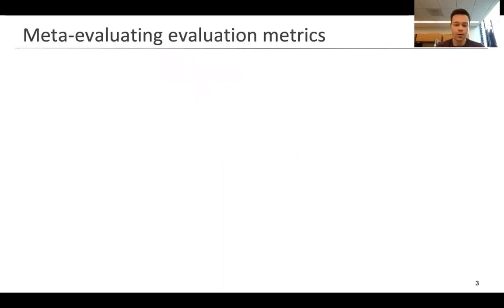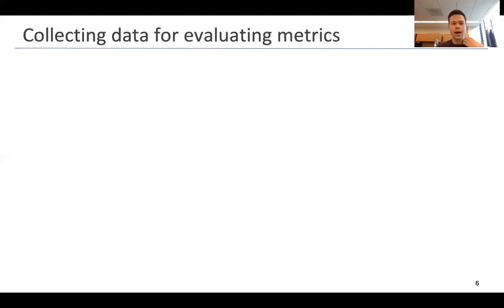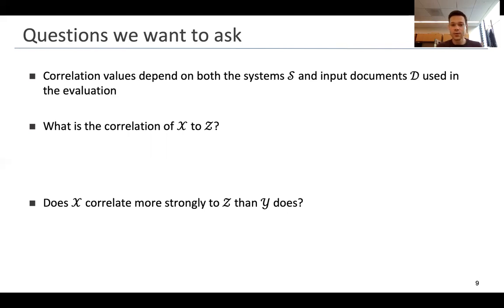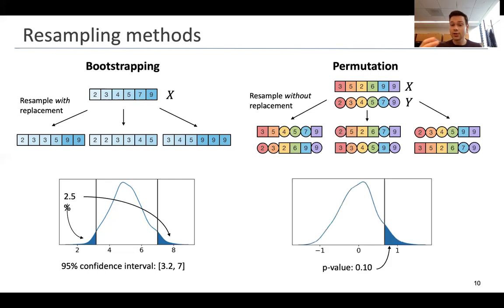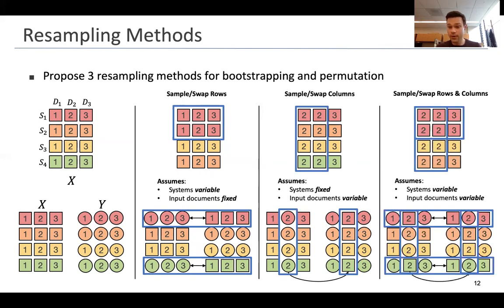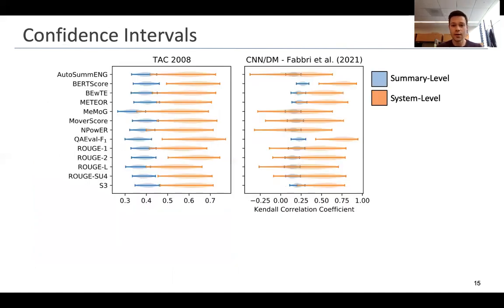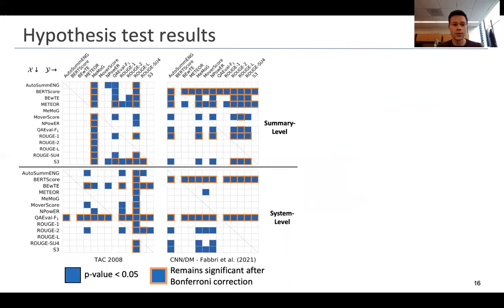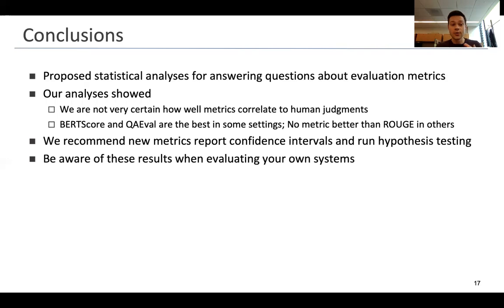TACL/EMNLP 2021: A Statistical Analysis of Summarization Evaluation Metrics Using Resampling Methods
Daniel Deutsch, Rotem Dror, and Dan Roth, "A Statistical Analysis of Summarization Evaluation Metrics Using Resampling Methods," TACL 2021.

Presentation by Daniel Deutsch for EMNLP 2021.